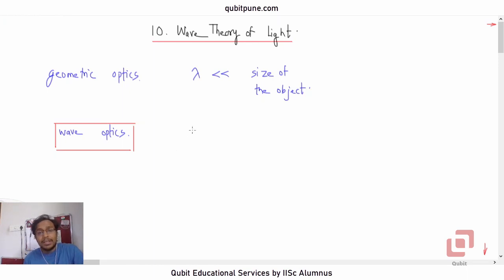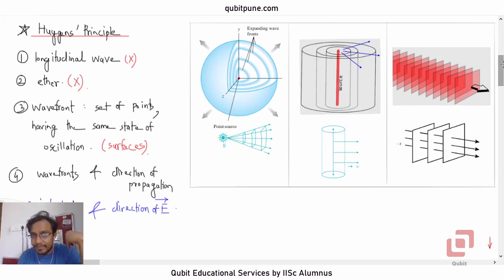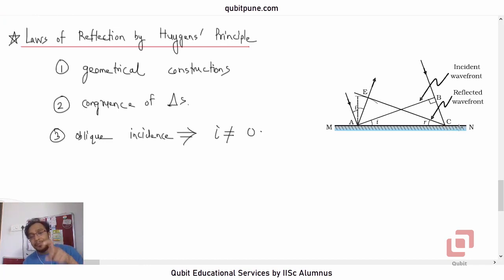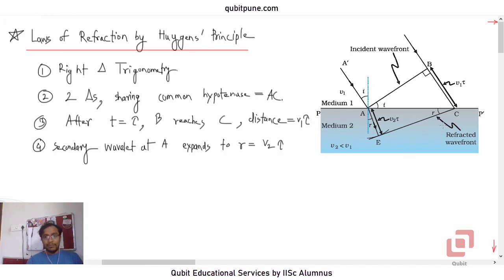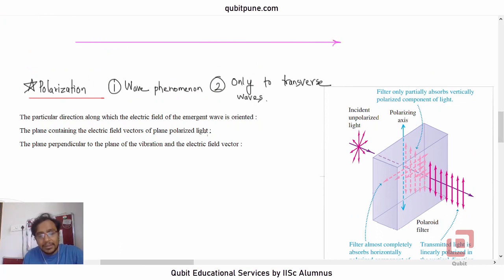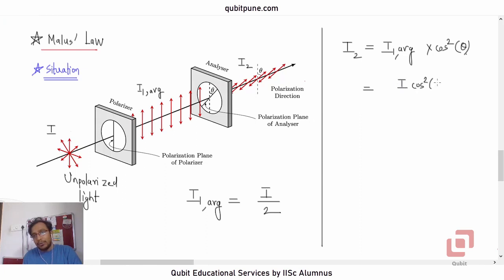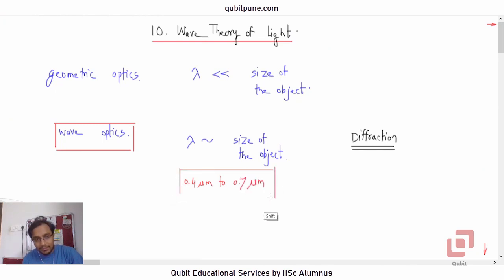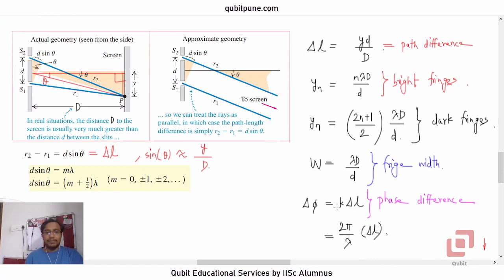10 Wave Optics | IISER Aptitude Test 2023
In this video, we are going to revise the 10th chapter of NCERT (CBSE) 12th Physics, i.e. Wave Optics. As iiseraptitudetest2023 is approaching soon, this is the right time to begin your revision and enhance your conceptual understanding!

To access the free Mocks for entering India's leading research institutes, the IISER, the NISER, CUET and the IACS Kolkata by @Qubit Educational Services by IISc Alumnus

Link to Previous Years' SOLVED Question Papers of the IISER Aptitude Test

5) YouTube